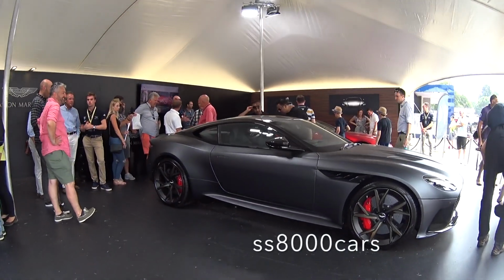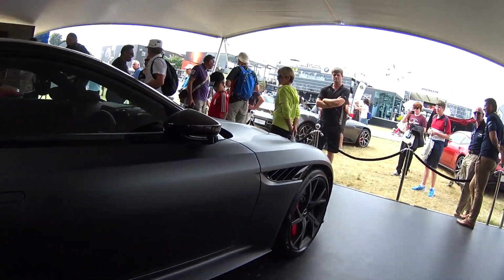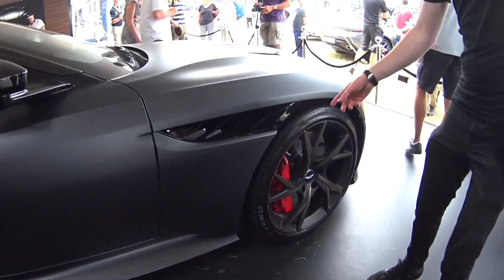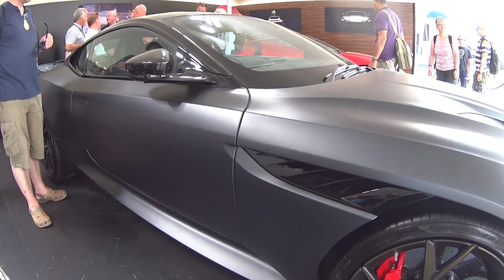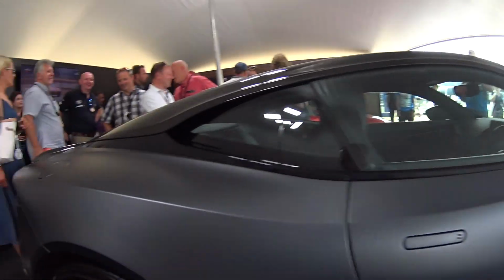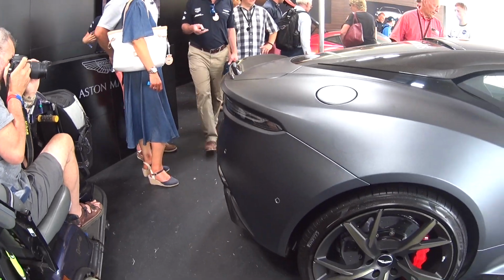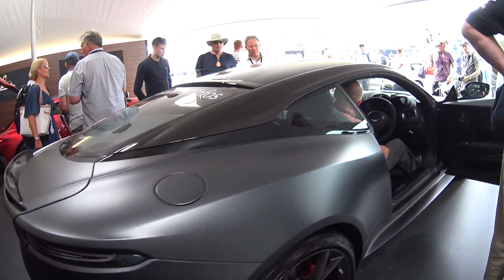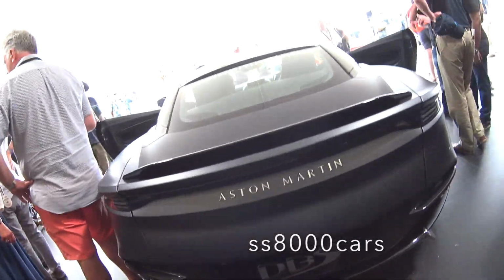AM DBS Superleggera - Seriously Impressive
Hey Guys,

Introducing the Aston Martin DBS Superleggera. A worthy replacement for the Vanquish I hear you say. well not really, apparently the Vanquish name is being saved for the up-coming mid-engined Aston so this is really a souped up DB11. Notwithstanding this the Superleggera is a great looking car, just look at the pumped up arches and 21inch wheels. Stunning in my eyes. Superleggera as I am sure you know means super lightweight, a historical name used by AM on the DB5 and DB6. However in the DBS's case hardly appropriate since the car weighs in at 1693kgs dry so say 1800kg with fluids. Seems strange that AM have chosen to use this name on the DBS since this car is a full blown GT and the V8 Vantage is really their Sports car in the line-up. However fret not this machine now has 715bhp and 663lb ft of torque from it's 5.2 litre V12 engine and this means that probably it's only competitor is the 812 Superfast Ferrari which has more power, 789bhp, but significantly less torque, 529lb ft. With these machines it is the torque that you notice the most in every day driving.

In spite of this it is the 812 that monsters it's way to 100km/h in 2.9 secs against 3.4 for the DBS, Both claim a top speed of 211mph.  Underneath the DBS uses the same aluminium platform that underpins all Astons of recent times and as I think it is fairly obvious it uses the same wheelbase, suspension and steering from the DB11, though suitably modified for their hard core use.  Carbon ceramics are standard as perhaps they should be for the £225,000 list price.  This car also uses a new heavily modified gearbox, an 8 speed ZF unit, to handle the increases in torque with a mechanical limited-slip differential.  Although the transmission changes gear quickly it is still not as dynamic as the best twin clutch systems.  For pottering around in traffic or continental dashes though it is probably the more appropriate system. Remember this cars primary purpose is a a GT.

And if being judged as such I suggest the only real downside of the DBS is the interior which put simply does not have the class of say a new Bentley GT.  Or even the latest Porsche Panamera!  This is a DB11 interior which even in this car, in this testers opinion, fails to meet the standards of a £160,000 car let alone one costing north of £250K with extras.  WE've said it before and we say it again, this car deserves better in this respect.

However driving fluency is one of the cars highlights according to Matt Sunders of Autocar, The Company's mastery of 21st century power steering, power braking, adaptive damping and stability control systems has blossomed with this car. the blend of suppleness, support, stability, response, balance and body control in spite of being a big car is a wonder to behold. And the DBS does not feel that big on the road possessing the precision and directional agility you might expect of a sports car. Indeed Matt sums up by saying that this car hits new levels of real-world performance, drivability, dynamic sophistication and involvement. Praise indeed and we should be able to confirm this soon with our own drive.

As an add on I want to help anybody who is interested is benefitting from my experience in spec'ing new cars.  Done this with all the major prestige manufactures and I know my way round a spec sheet for Porsche, McLaren and Ferrari specifically but also Lamborghini, Aston Martin, BMW and Audi/ VW. This can be a nightmare especially if spec'ing a new car for the first time with the end result not always being as expected or indeed as explained due to the car salesman not being as knowledgeable as they should be.

We shall also be offering competitive leasing rates and are currently in the process of seeking accreditation with the FCA.  More on this soon!